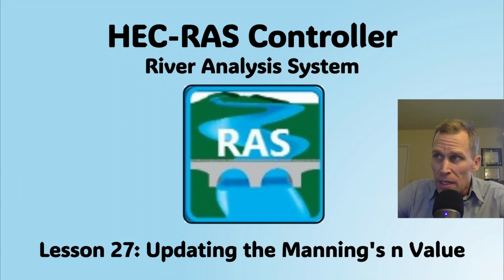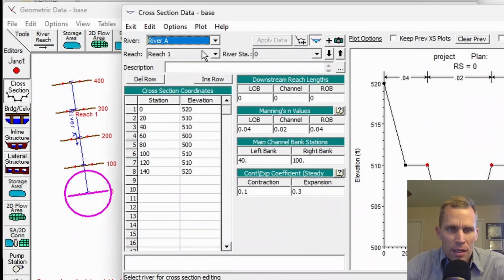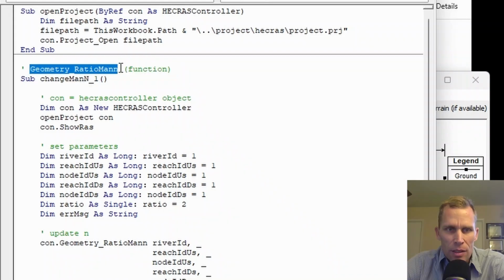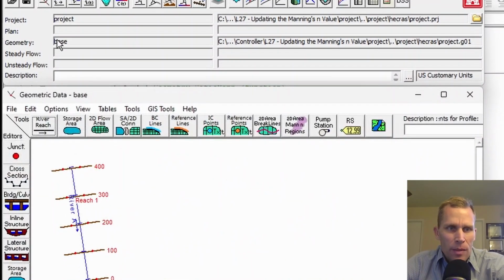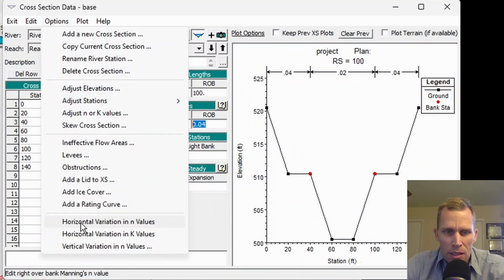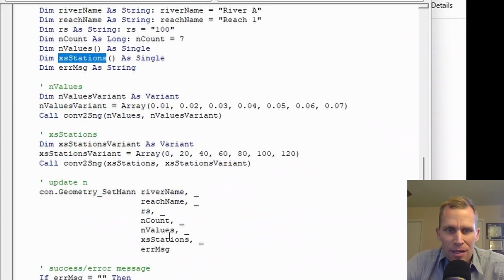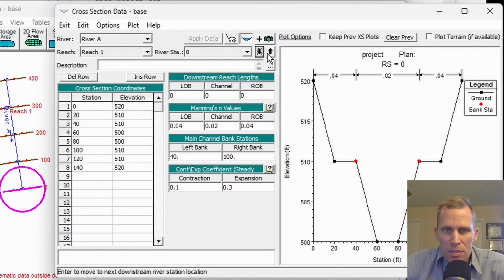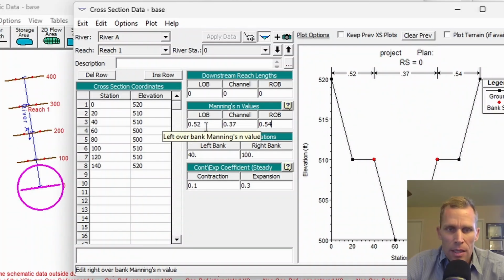HEC RAS Controller Lesson 27 - Updating the Manning's n Value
For clarification:
- Geometry_RatioMann is a Subroutine
- Geometry_SetMann is a Function
- Geometry_SetMann_LChR is a Function

I may have mixed up "function" and "subroutine" at times in this video. Sorry for any confusion.